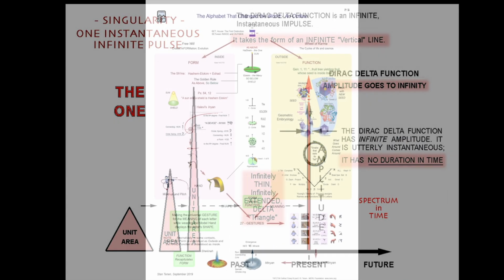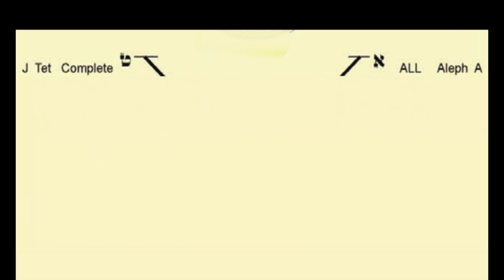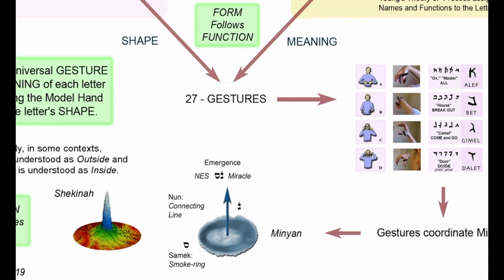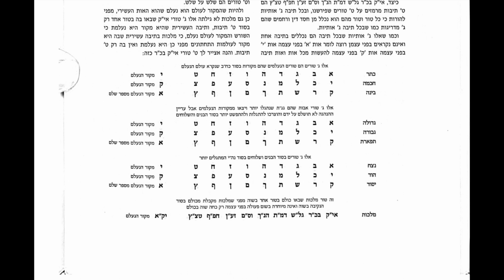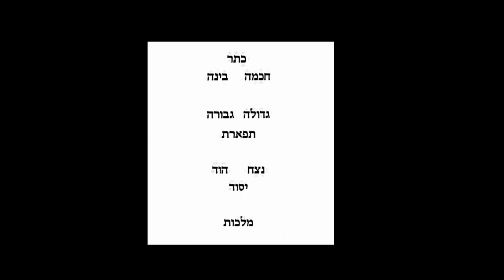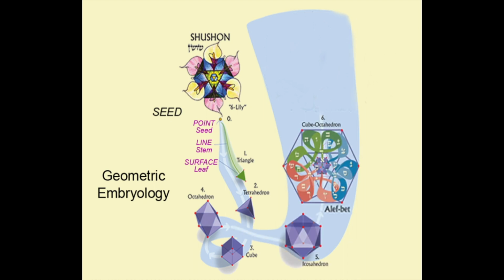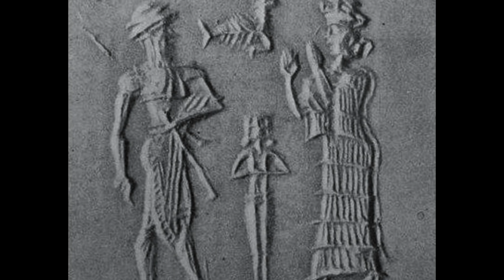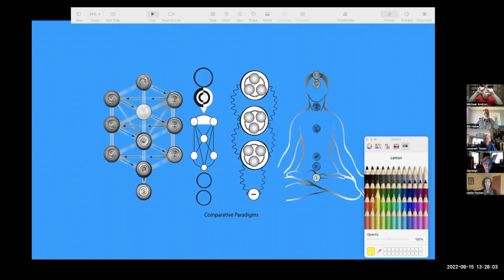The Meeting Tent: Episode 13, How To Construct A Universal Language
In this episode, we concentrate on how Stan developed the meanings of the Hebrew letters in a logical and constructive form based on the work of Arthur M. Young, the founder of the Institute for the Study of Consciousness in Berkeley, Ca.   Daniel Gil demonstrates how this same system was demonstrated in a highly respected Kabbalistic book in the 17th Century.

This is part of a continuing series based on the work of Stan Tenen.  The entire series, as well as other Stan Tenen videos, can be found